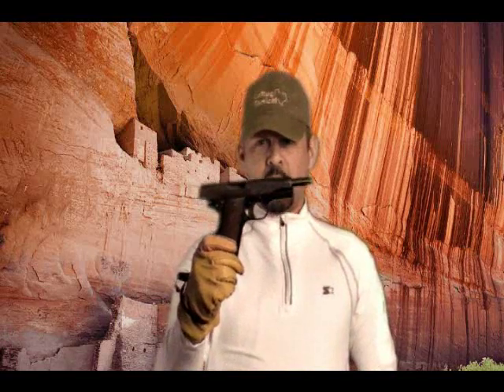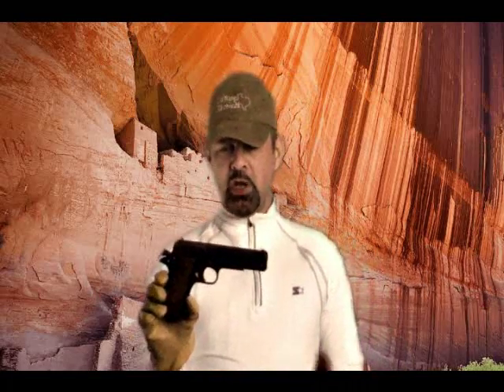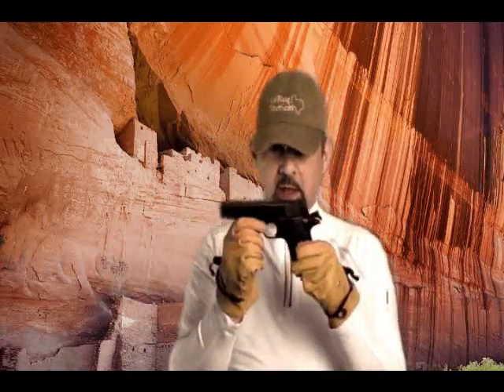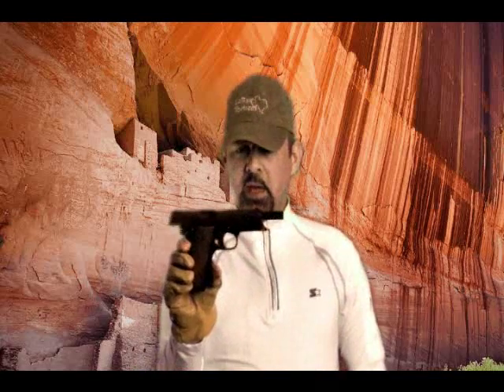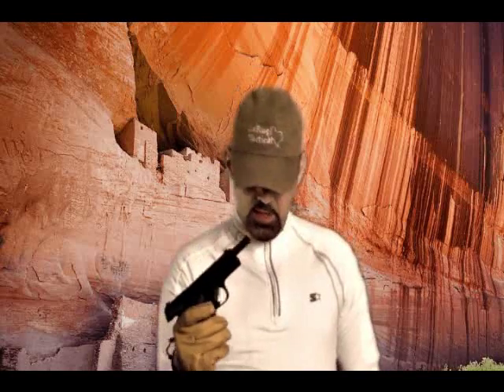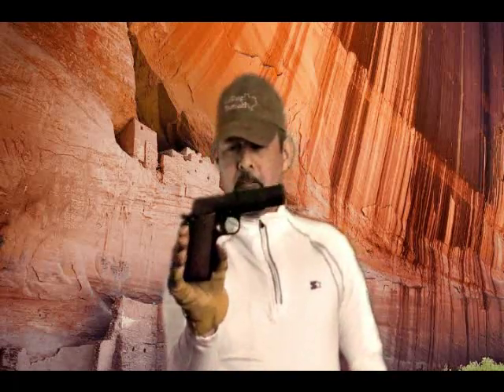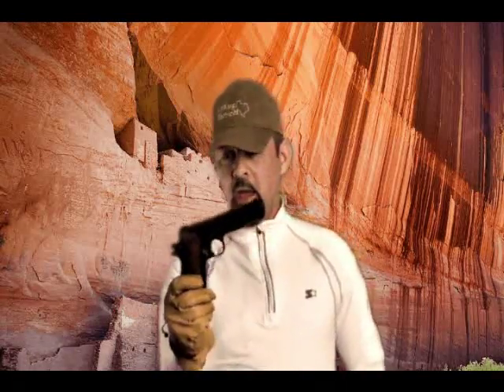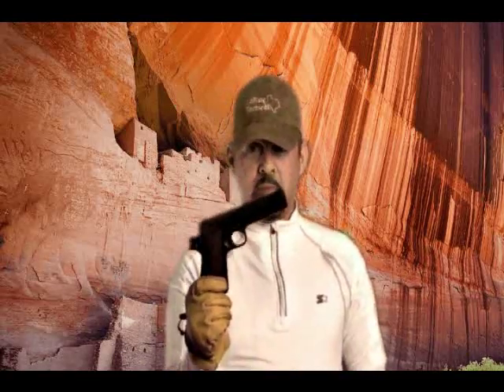The Star Model B 9mm Pistol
The model B pistol is the 9 mm Parabellum/Luger variant of the  1911 pistols. It started production in 1931 and remained in production until 1983.